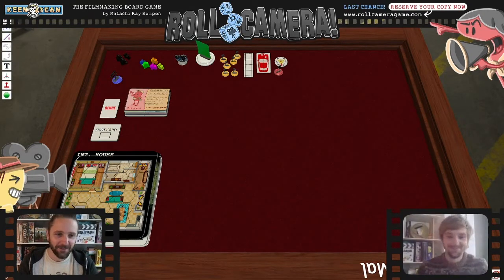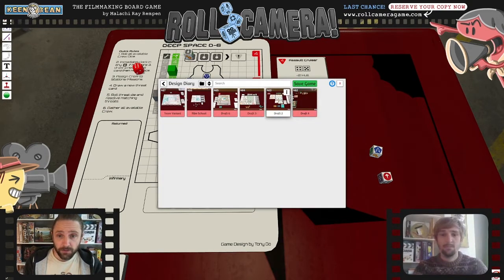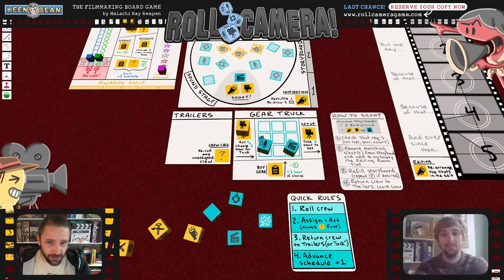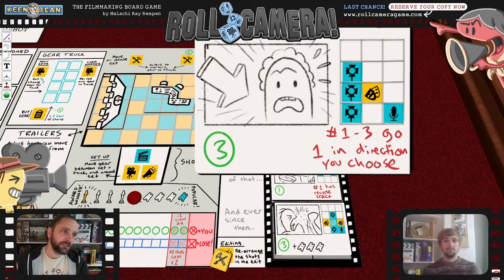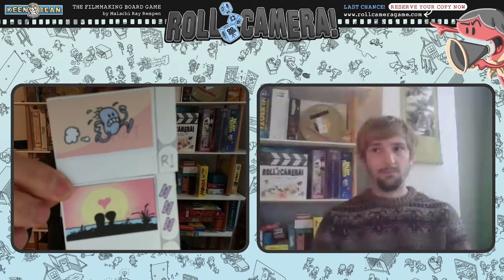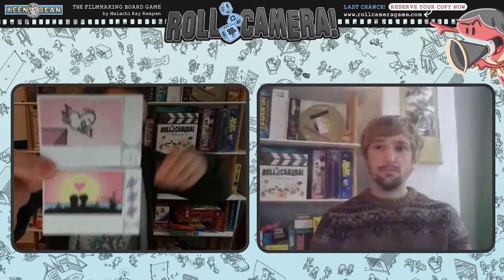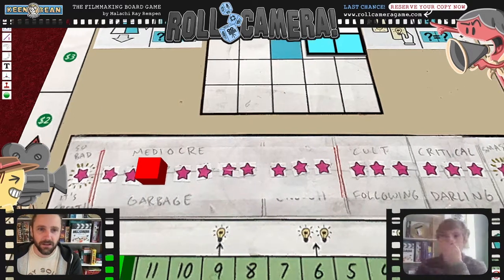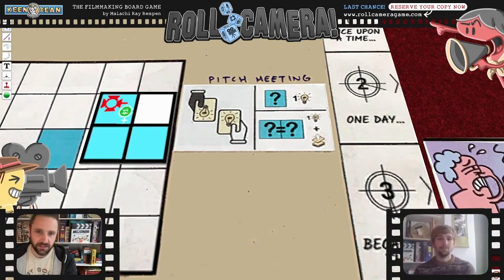Roll Camera! Design Diary Stream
My brother Erik and I go down the Roll Camera! design path, from initial idea through the major development paths until where it ended up, including the design start for the B-Movie Expansion.

(I edited out some technical difficulties, but a few remain, d'oh! Sorry)